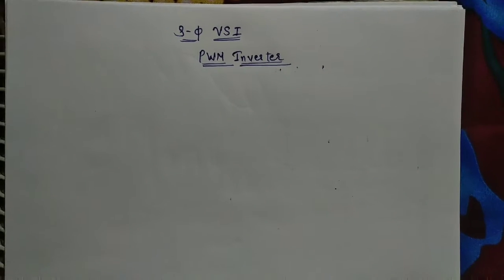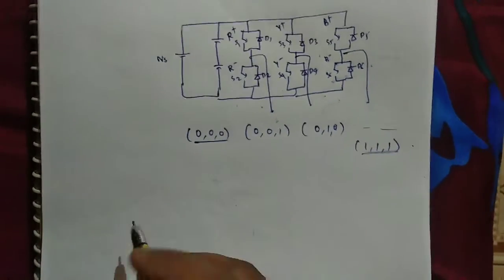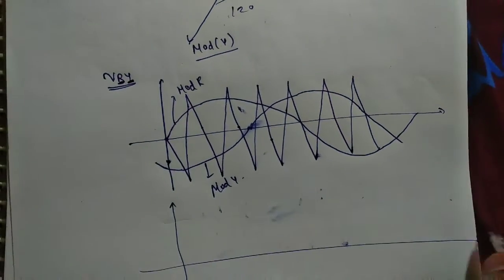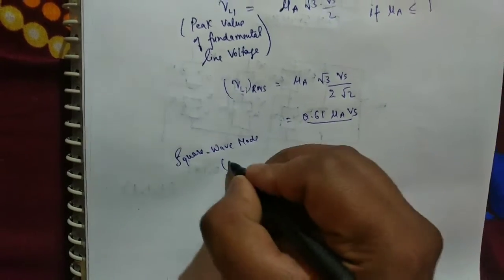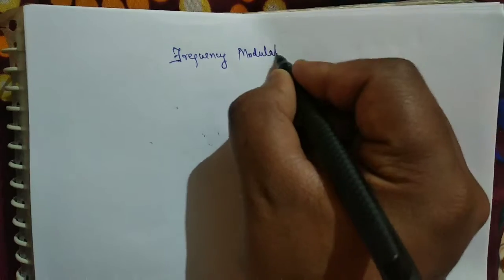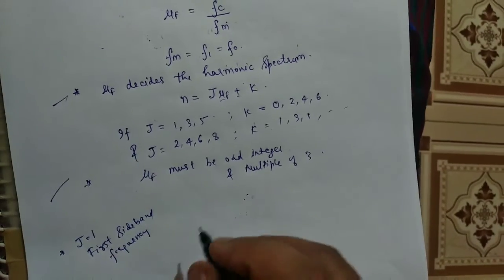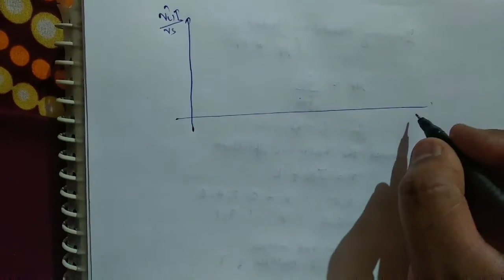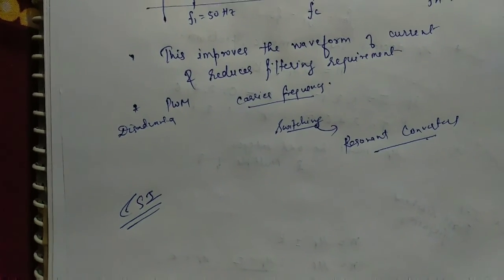Power Electronics | 3 phase VSI PWM inverter